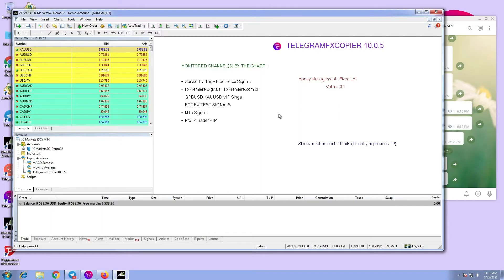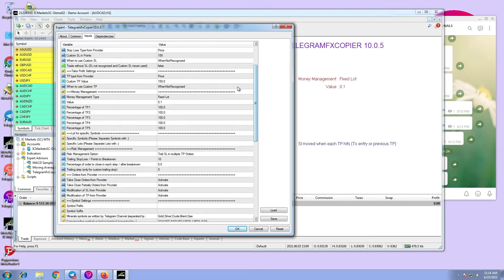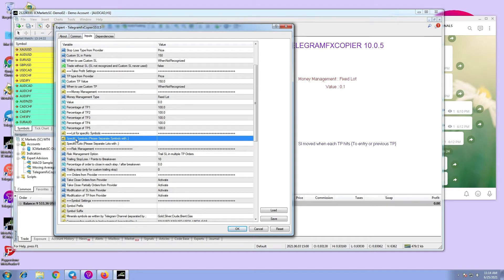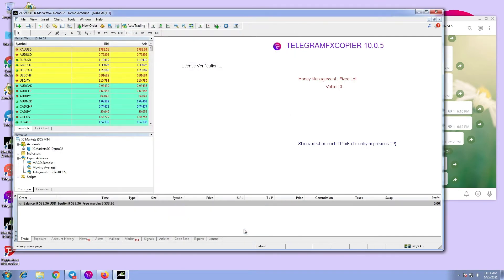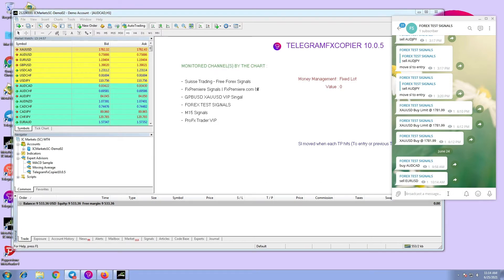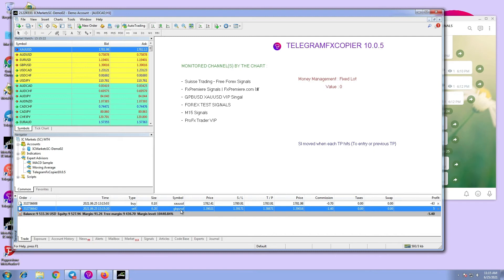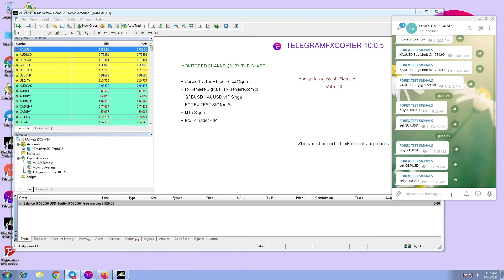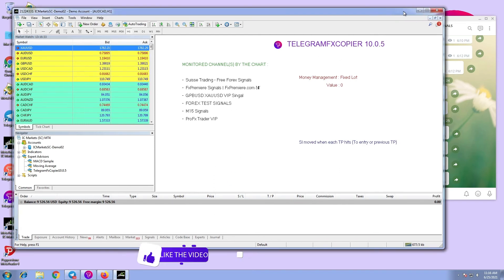#19 TelegramFxCopier - How to trade only specific symbols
In this video I will show you how to configure TelegramFxCopier EA to trade only specific symbols and pairs.
Sometimes, the user wants to trade in only specific symbols.
To do that, the user has to follow these simple steps.
1-.Execute TelegramFxCopier EA.
2-.In Money Managements settings set the Lot value to 0. So as to not take any trade from other symbols.
3-.In Lot of specific symbols, Enter the desired pairs separated by semicolon , For example USD,GBP and JPY.
4-.Set the desired lot size for each Pair separated by semicolon.
-Users who already installed version 10 and above should only replace the EA and not reinstall all the program. Here is url for Ea (MT4 and MT5):